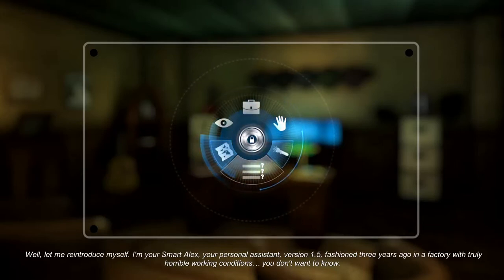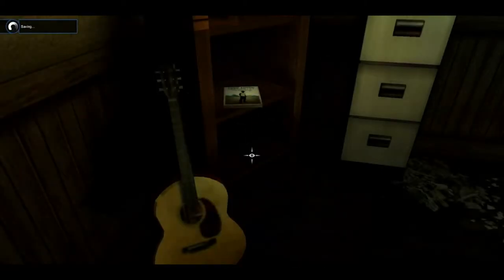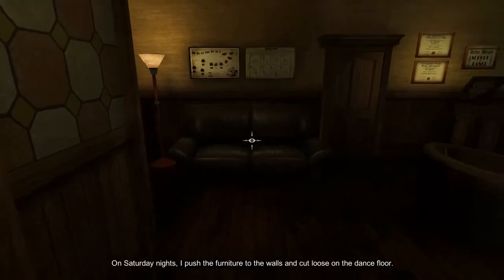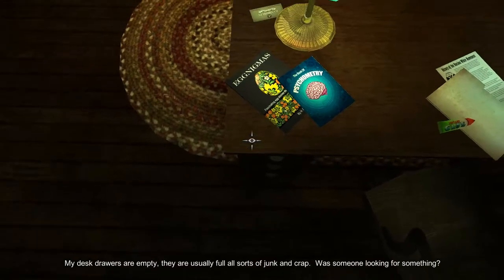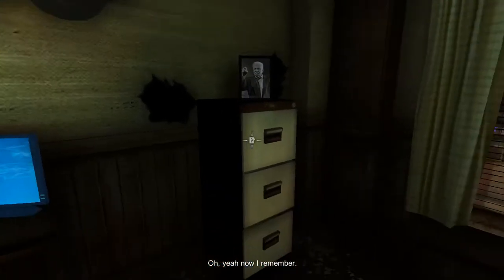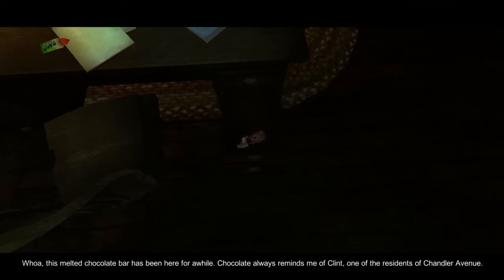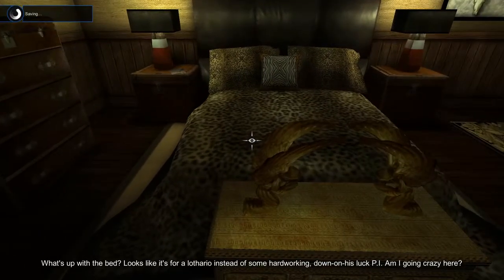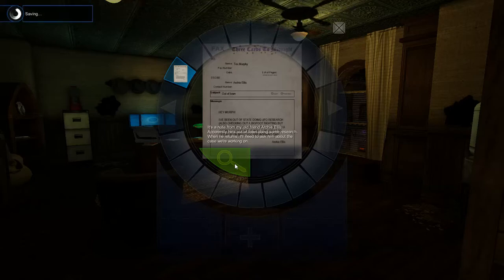Tesla Effect - 02 Day 1 01 A Rude Awakening or a 7 year ouch